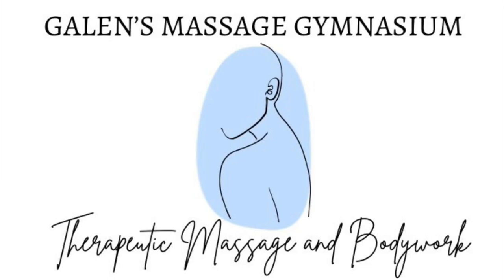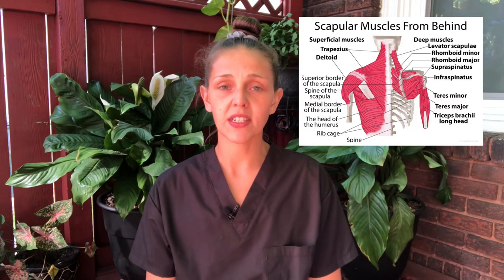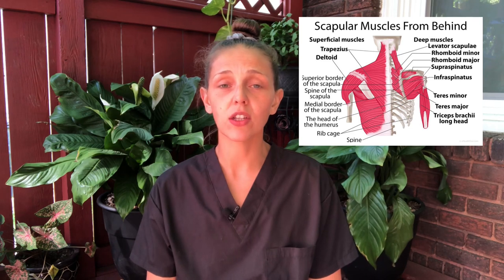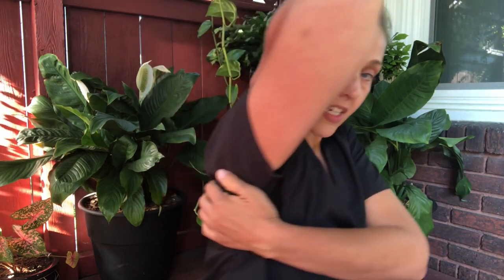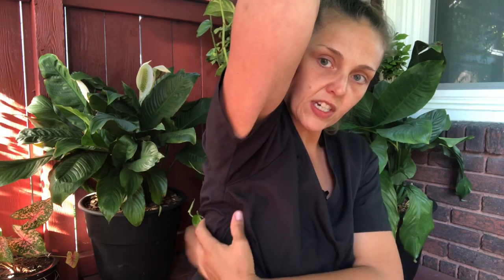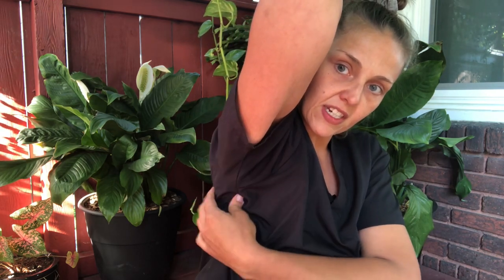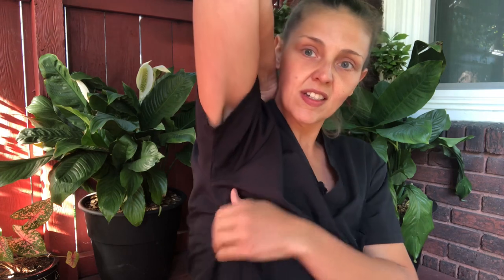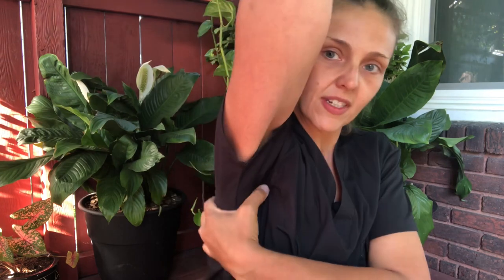Lower trapezius trigger point massage PLUS satellite trigger point treatment techniques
In this video, I share my favorite massage techniques for treating active trigger points in the back, sides, ribs, and chest. This video is for demonstration purposes only. For professional support, consult your local massage therapist.